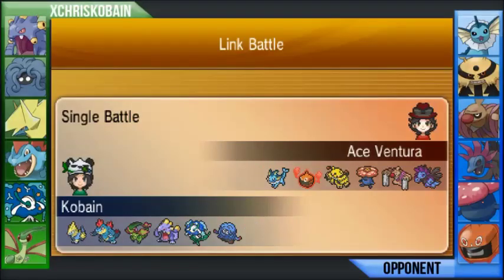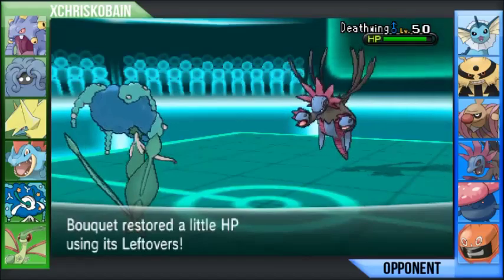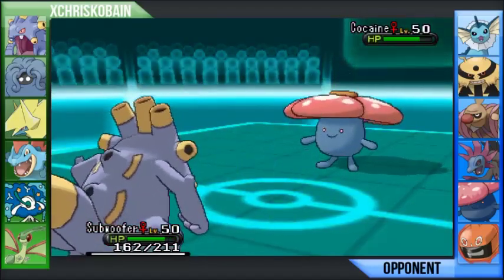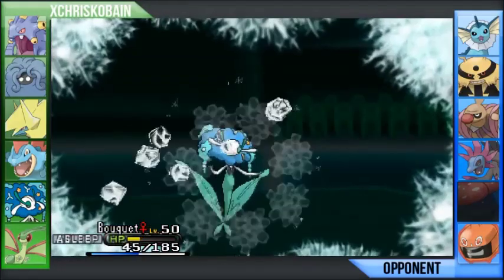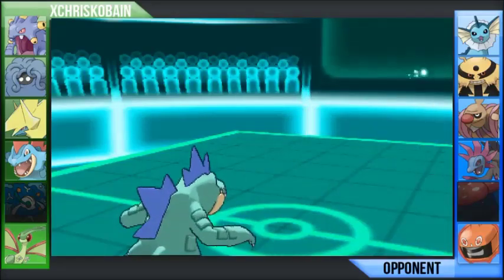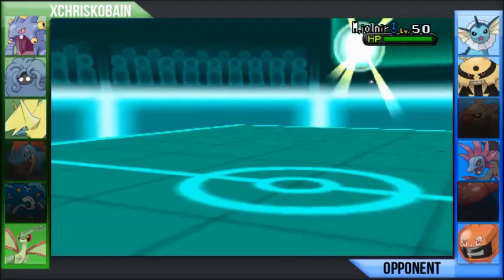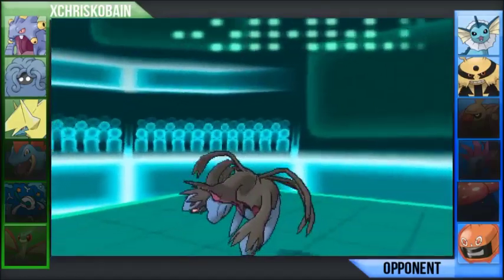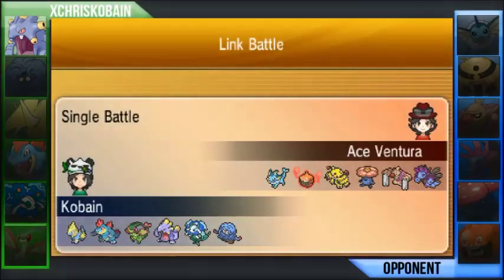Pokemon X/Y Wifi Battle Vs. Ace Ventura- Mega Manec Powers Subwoofer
Whats up guys! Really good battle here. Manectric and Exploud working really well at the end!